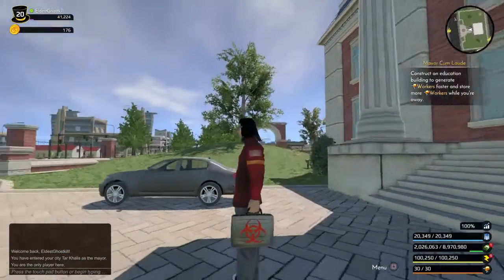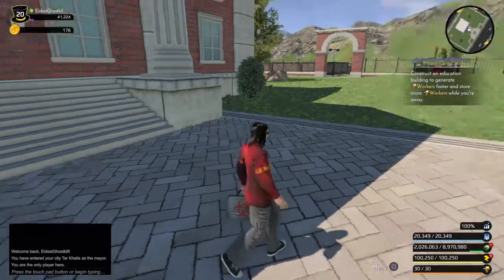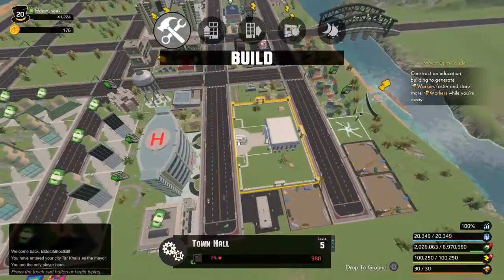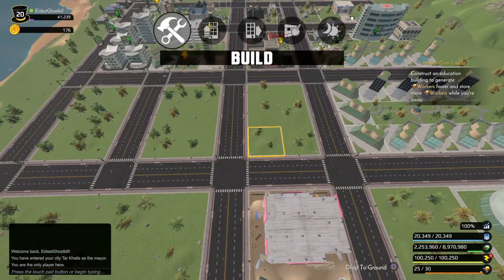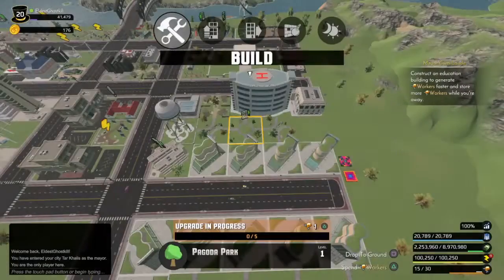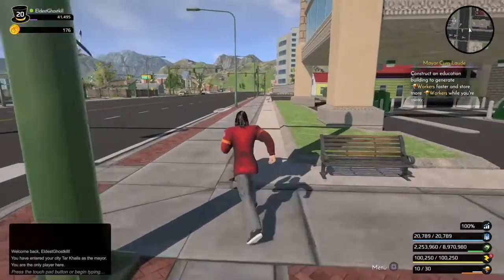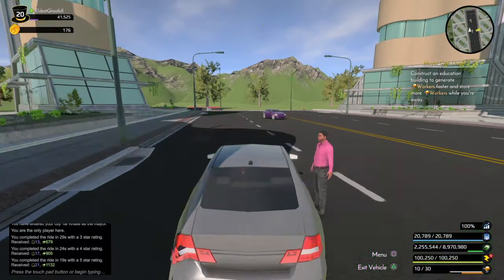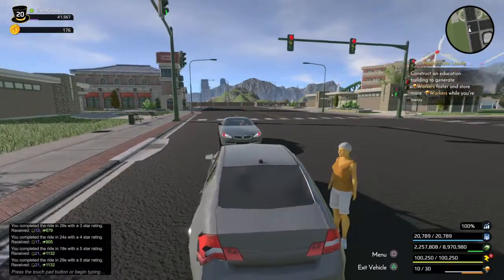F2Play Week - Big City Stories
Like city managements but can't get City Skylines or Simcity? This free offering on PS4 gives you a light management sim that will keep you busy for a little while.

Then come join the conversation on facebook, twitch and instagram!

Have fun and keep gaming!